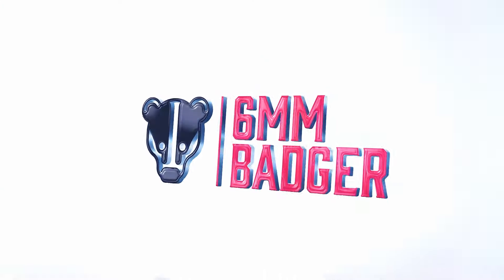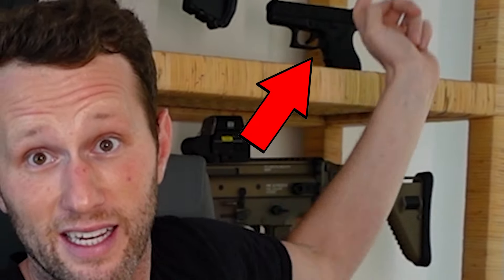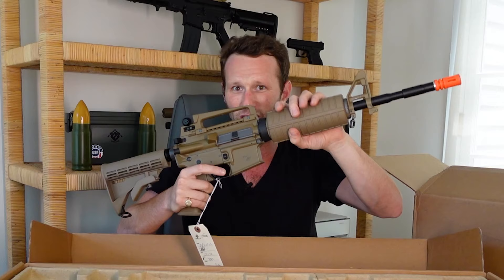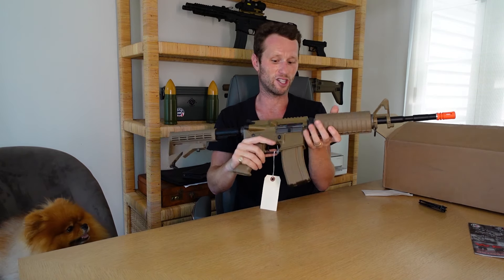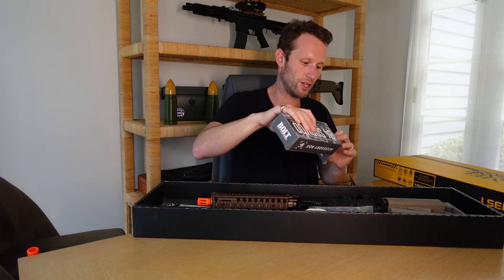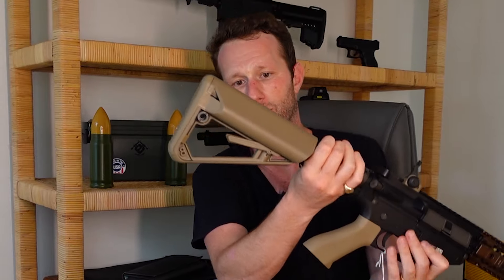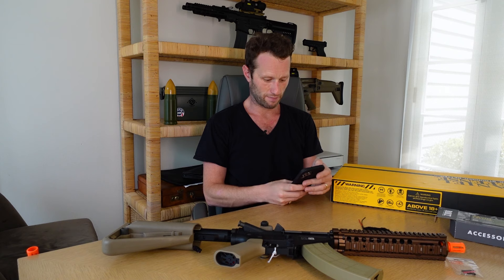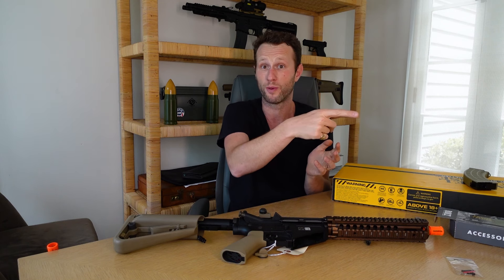ARE OPEN BOXES FROM EVIKE WORTH IT? HERE ARE 2 TO FIND OUT!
Not one!!! But yes two!!! This will be a great video to work out whether it is worth buying one of the open box mystery items from Evike.com.

Have you had good experiences with Open Box Items from Evike? Open Box Mystery Boxes?

6MM BADGER AND GEORGE MERCHANDISE AVAILABLE!!!